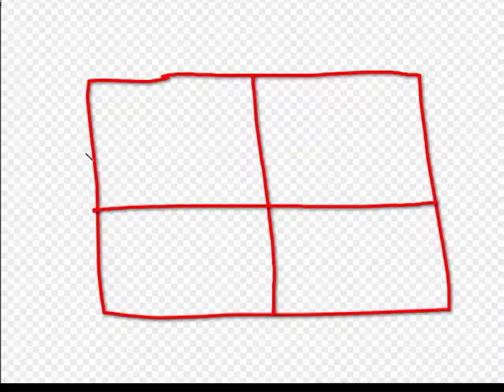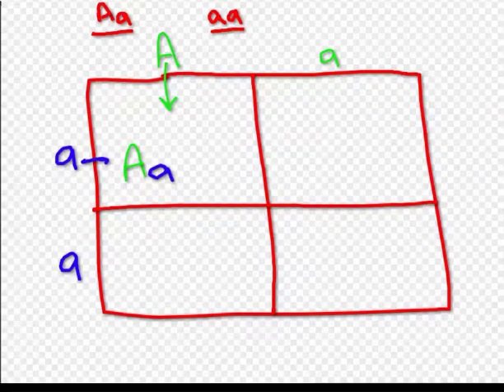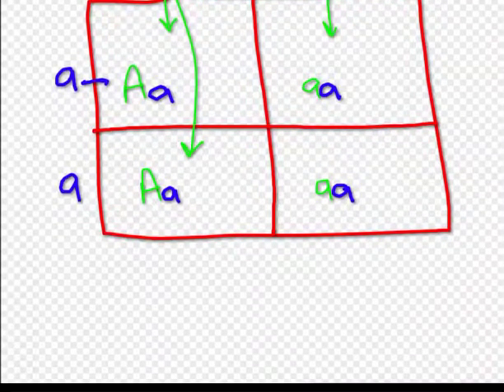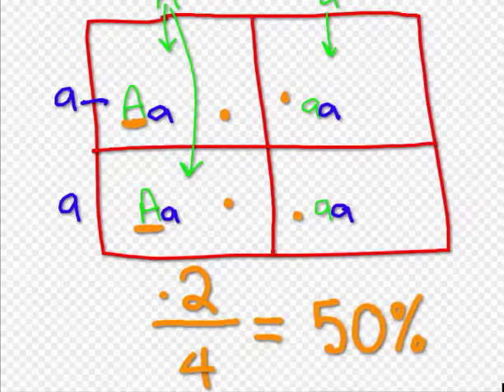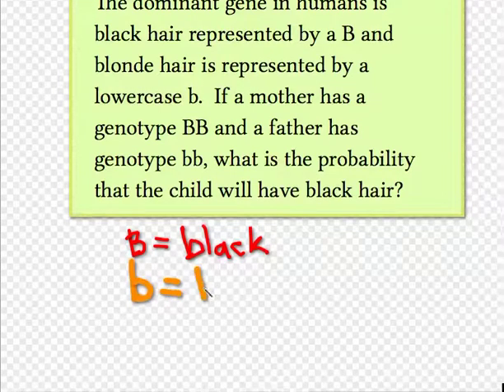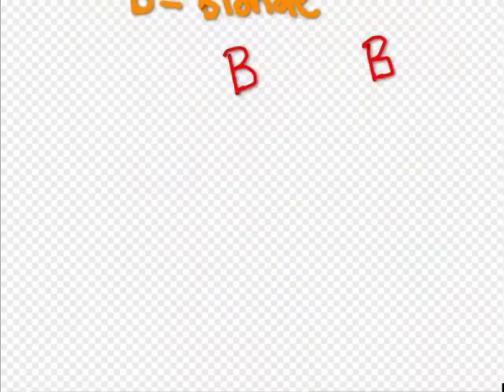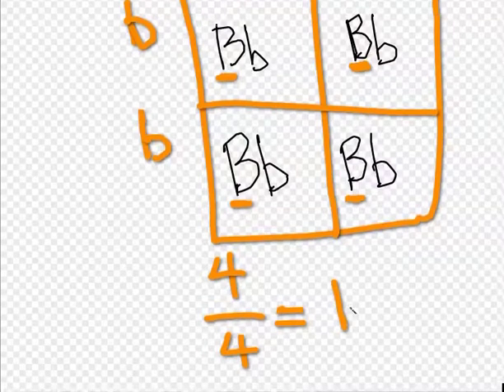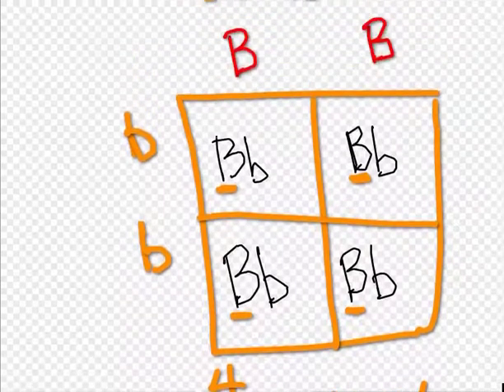Punnett Squares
This is a brief review of how to do punnett squares